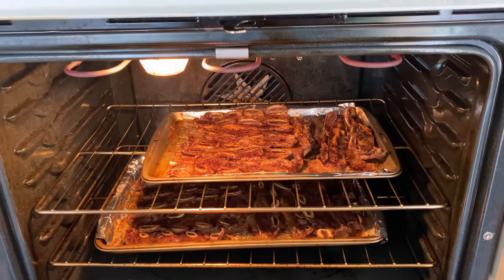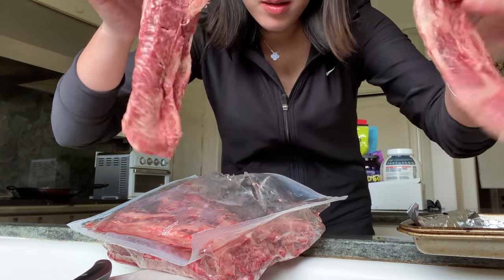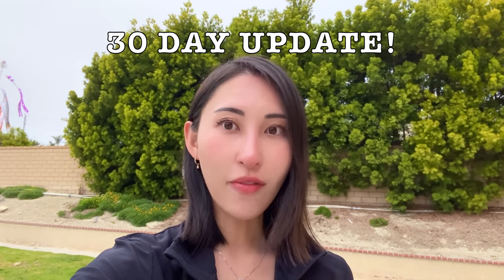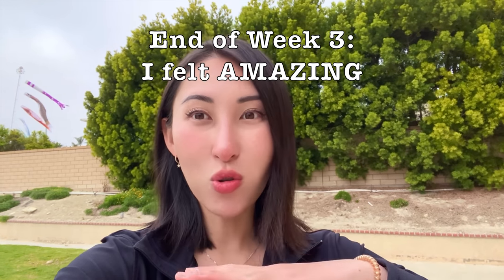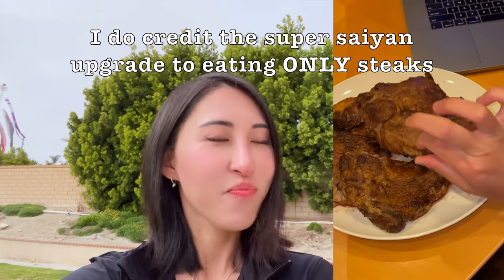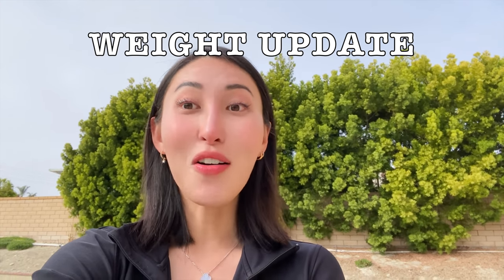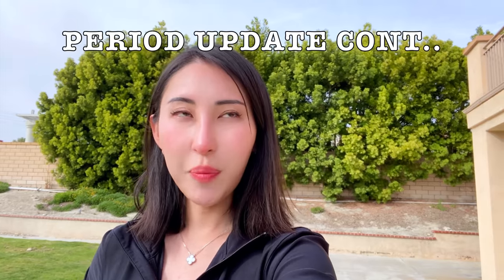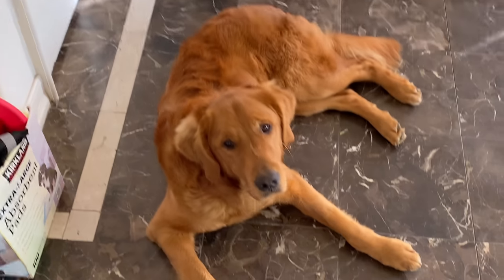I Ate the Same Thing Every Day for a Month - Carnivore Diet OMAD Intermittent Fasting Results 2021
★ SIGN-UP FOR THE 30-DAY CHALLENGE ★

I wanted to see how I would feel if I ate the same thing every day for an entire month: BEEF. I made new discoveries and continued to eat OMAD. Did I get sick of it? Were the results worth it? I share my thoughts and my KBBQ SHORT RIBS RECIPE in this video!
❤︎ FAVORITES & RECOMMENDATIONS ❤︎

•TIMESTAMPS•
0:00 Introduction
1:27 Korean Short Ribs Recipe
6:07 30 Days Beef RESULTS
9:25 Mental Benefits?
10:30 Mood & Energy?
12:18 Sleep Changes?
15:11 Did Weight Change?
15:45 Period Experience?
19:21 Am I drinking coffee?
21:58 Trying Short Ribs
22:41 Short Rib mini Mukbang w/ music.

ABOUT ME:
Steak & Butter Gal aka Bella is a classically trained pianist and violinist. She is a graduate of The Juilliard School as a Masters of Music Degree Candidate.
Bella is passionate about sharing her vegan to carnivore story of healing autoimmune conditions (eczema & psoriasis), skin, mental health, mood, and energy with animal foods alone.